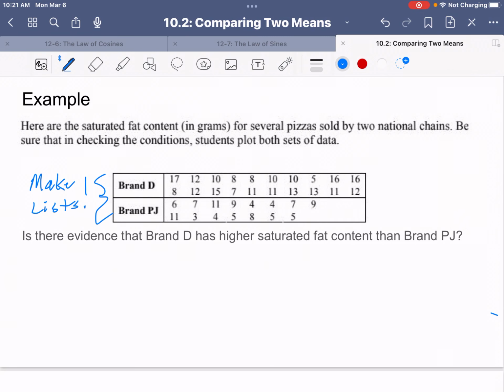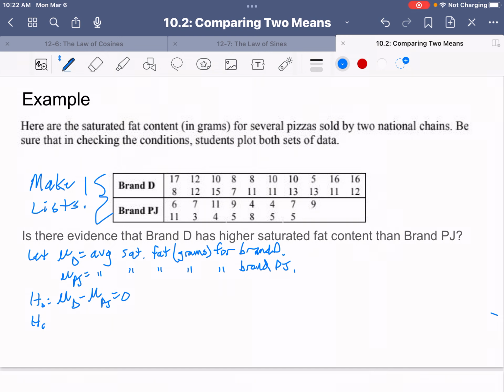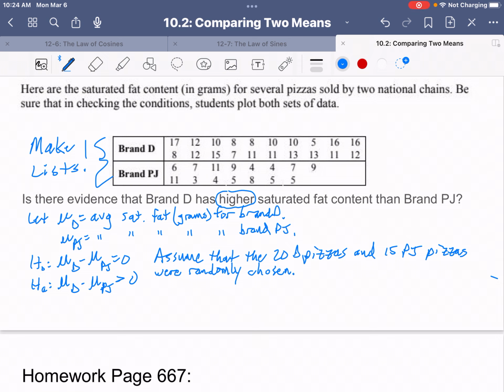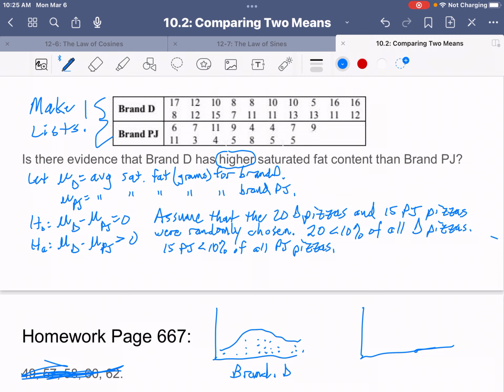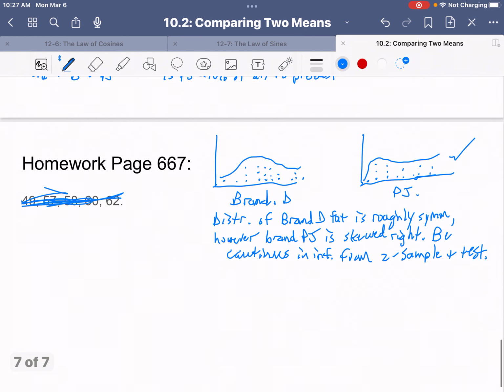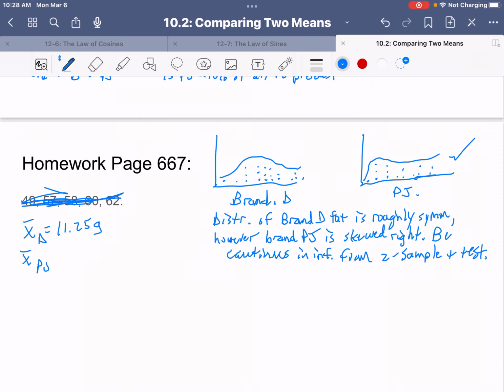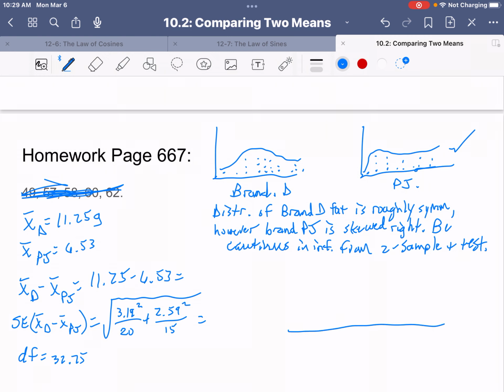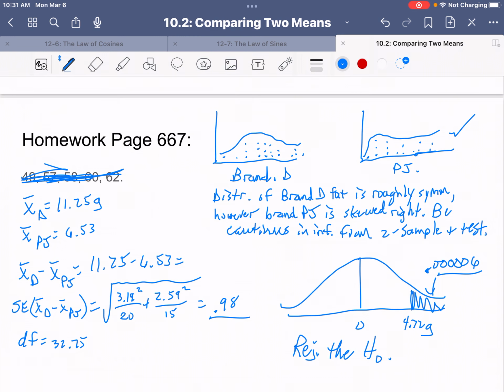Worked Out Two Sample T Test